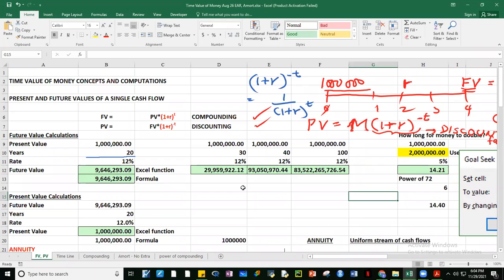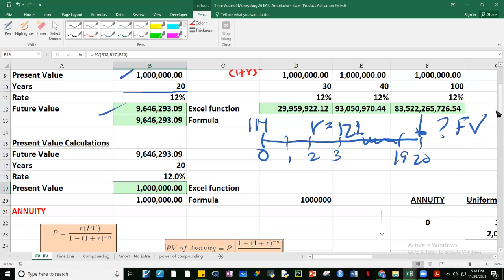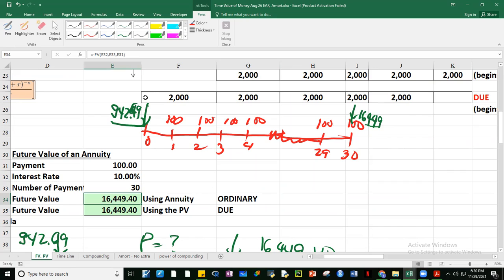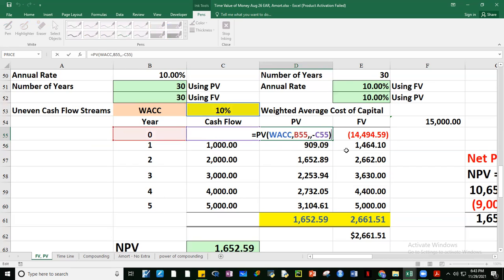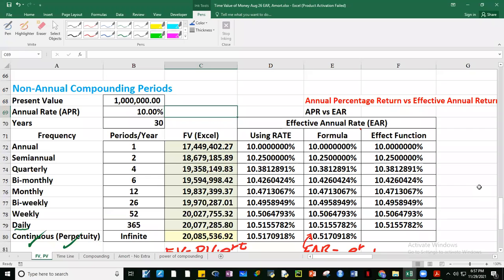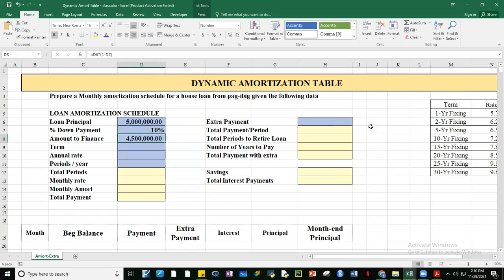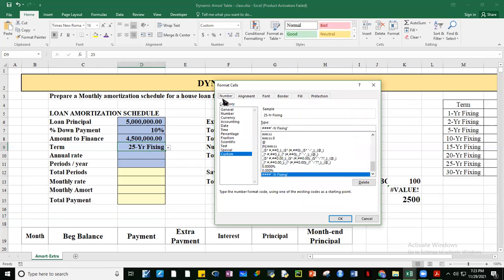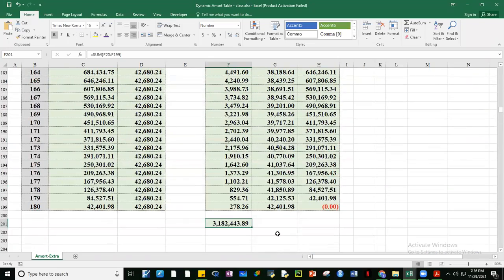FMDFINA K41 Nov 29, 2021 TVM, Dynamic Amort Table